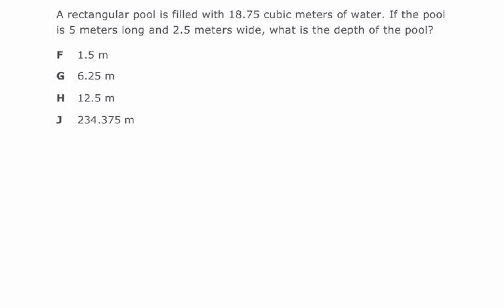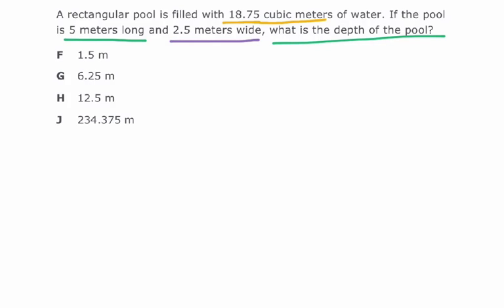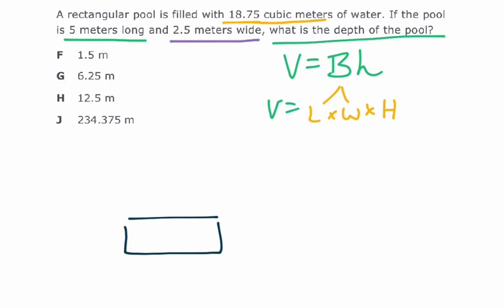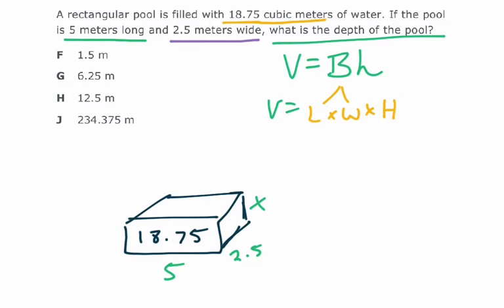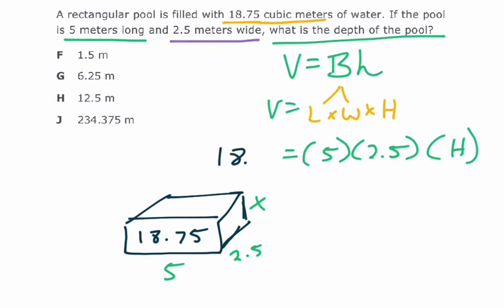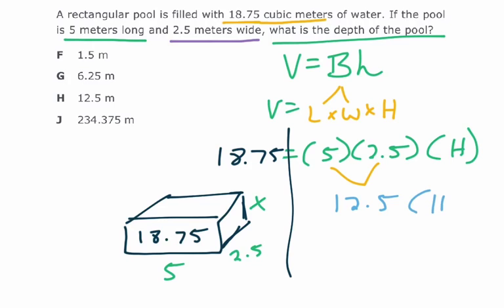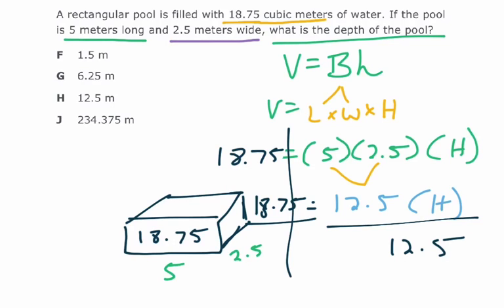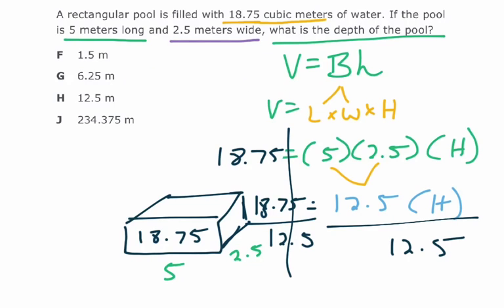Volume of Rectangular Prism Assessment Question